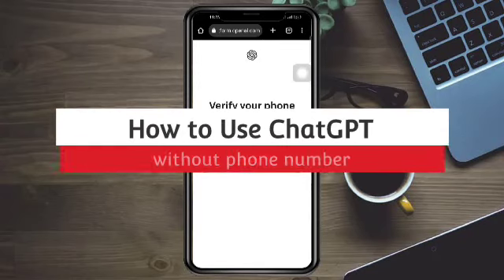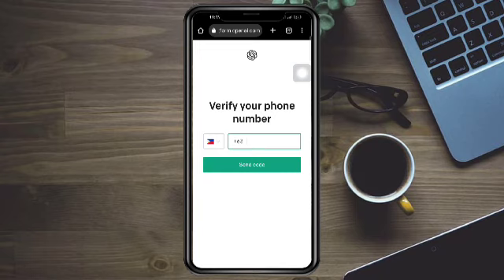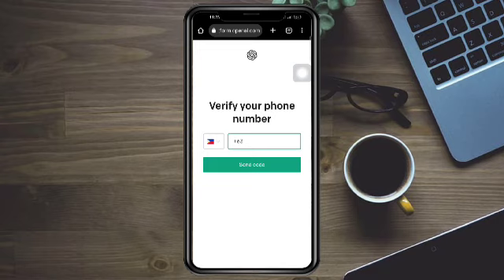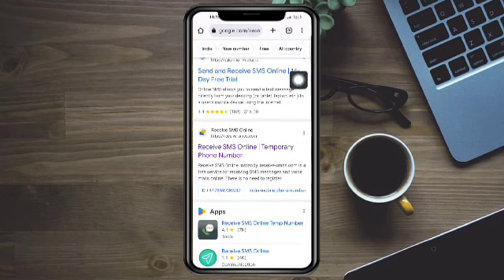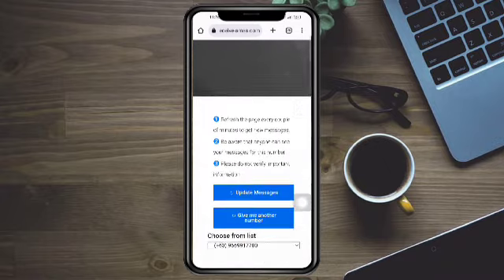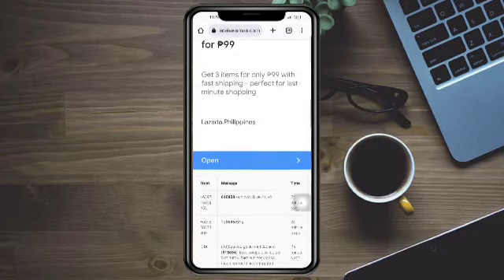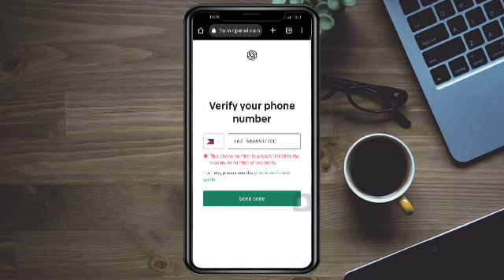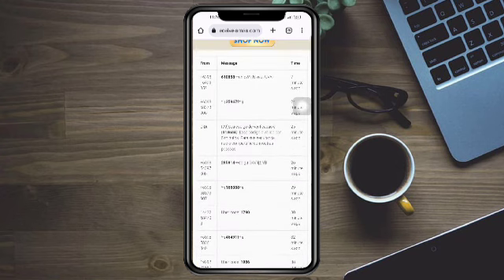How To Use ChatGPT Without Phone Number 2023 QUICK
In 2023, accessing ChatGPT without providing a phone number is quick and straightforward. Our guide walks you through the process in no time. Visit the ChatGPT platform or website, sign up or log in, and during the registration process, choose an alternative verification method such as email verification or linking an existing social media account. Complete the registration following the steps for your selected verification method, and you're all set to use ChatGPT without sharing your phone number.

This hassle-free method ensures you can enjoy ChatGPT while preserving your privacy. Dive into conversations and creativity effortlessly, knowing your personal information is secure. Watch our tutorial for a step-by-step walkthrough and make the most of ChatGPT in 2023.